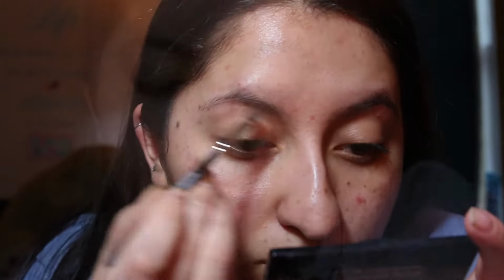MY BOYFRIEND DOES MY VOICEOVER! | ROSE GOLD EYE LOOK 😂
This video was sooo funny to edit, i couldn't stop laughing. Props to my boyfriend for being so funny and doing this challenge for me. Shout out to you boo boo!

Tag all you friends and tell them to try this challenge even if its your dad doing your voice over! Its so funny, you won't regret it.

Thank you again for coming back to my channel and showing me some LOVE

Love you!
XOXO